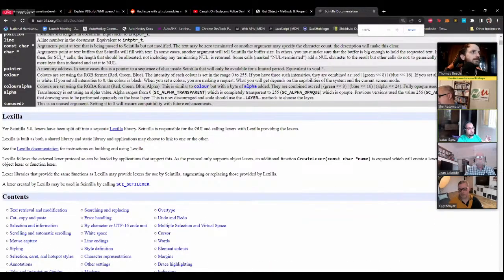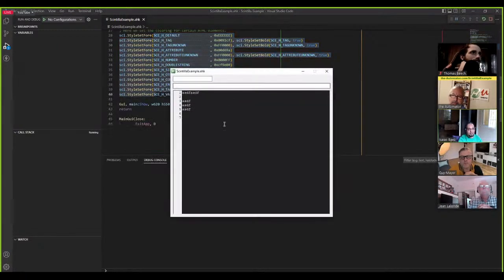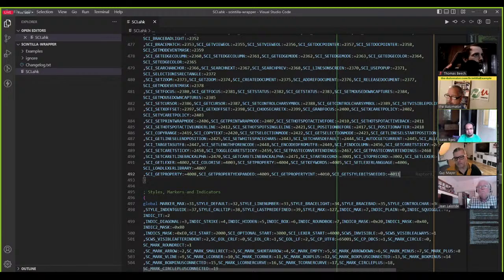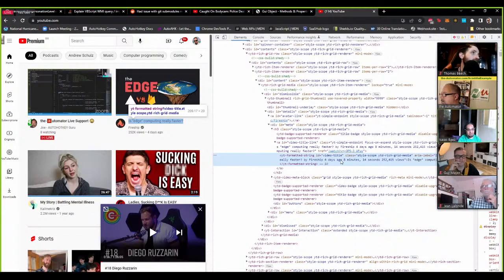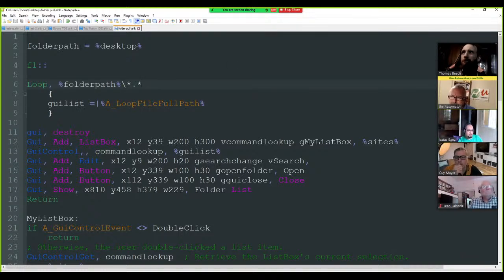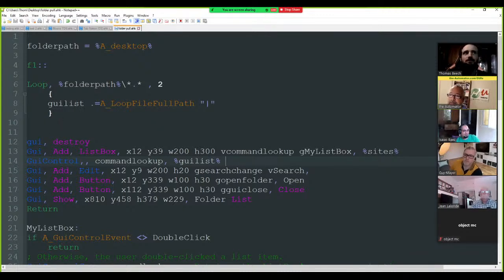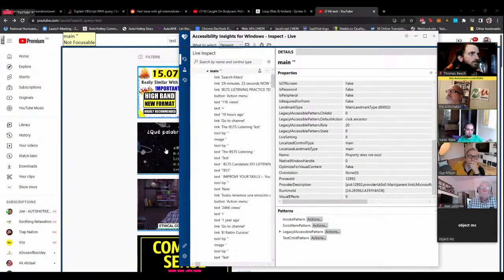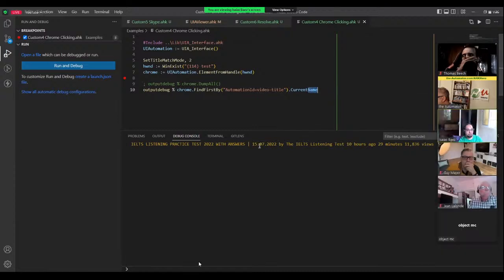Joe (The-Automator) and Thom (TabNation) Go live to answer your questions - eps25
Want to ask something your stuck on or dont understand? Just want to talk about AHK? Then join both Joe and I as we talk about what is on your minds! check out this 1 min survey to help us get a head start or if your going to miss the live part and need to watch later.